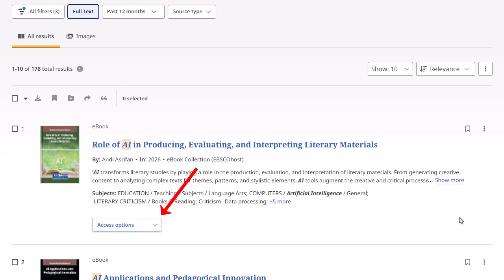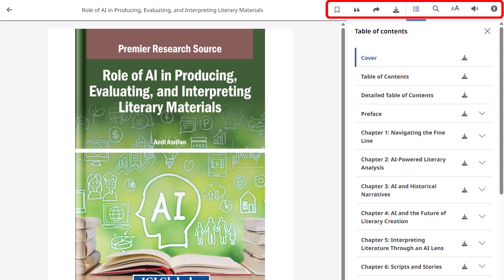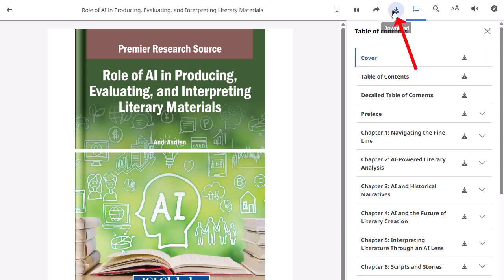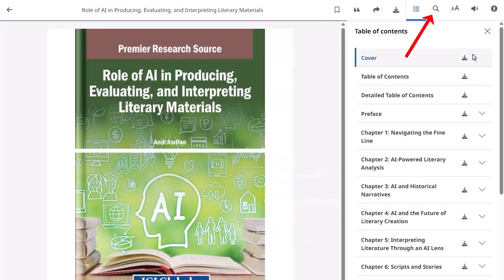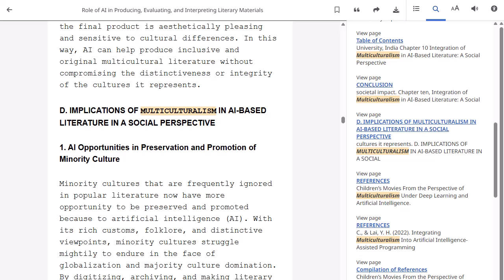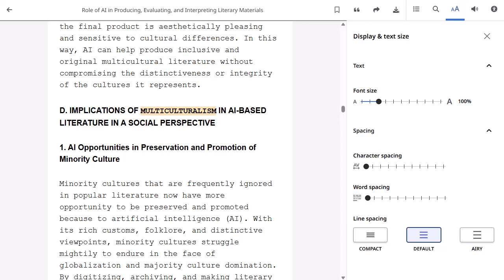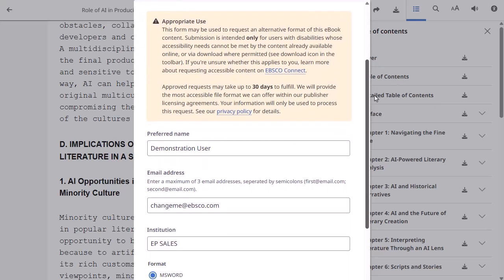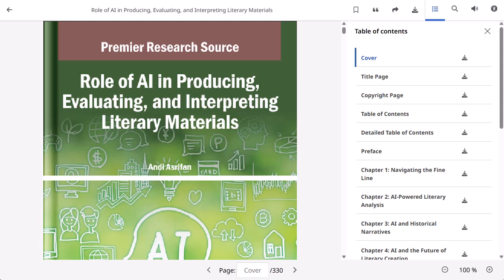Reading EBSCOhost eBooks - Tutorial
This tutorial demonstrates how to read EBSCOhost eBooks in EBSCO interfaces online using your browser.

*Updated 7/28/26